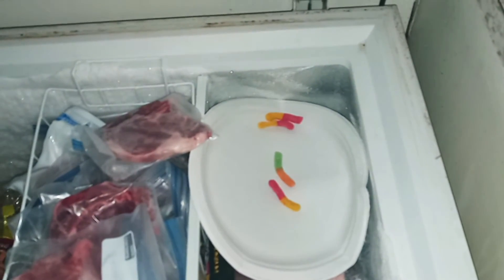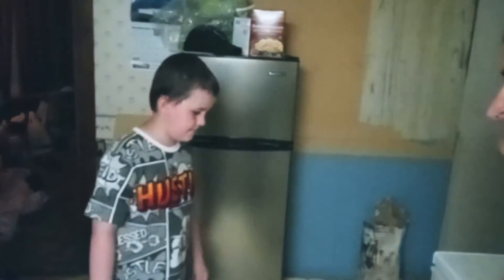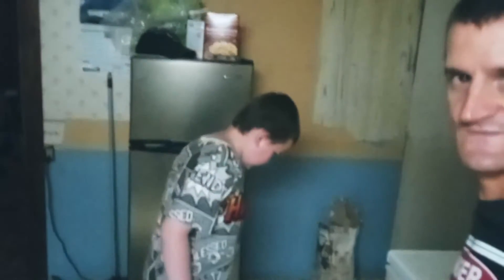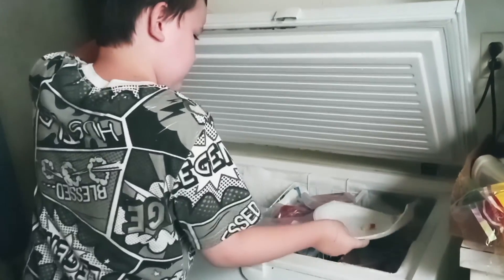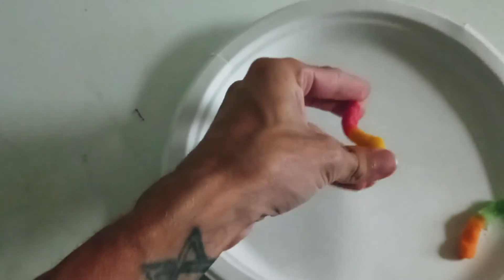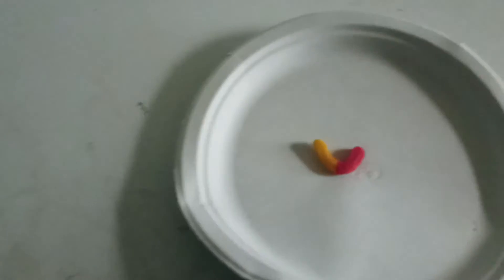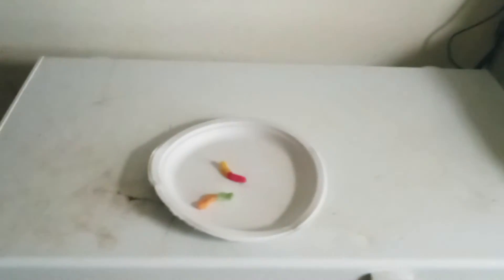Another Internet Thing Proven Wrong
I am a laid back guy love making vlogs traveling and showing history. Please help me grow my channel. I also Advertise a book I wrote in the Amazon link.

My Book

If you would like to personally support this page.

(Under Construction)

If you would like to check out some of my Brothers and Sisters.